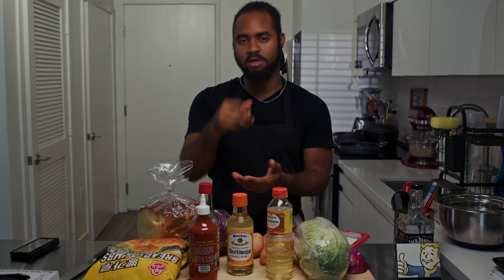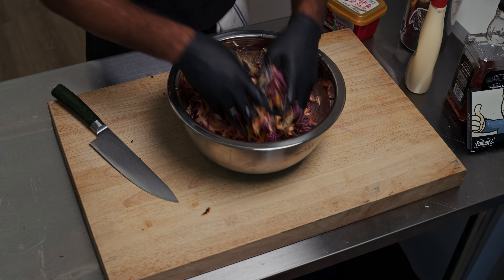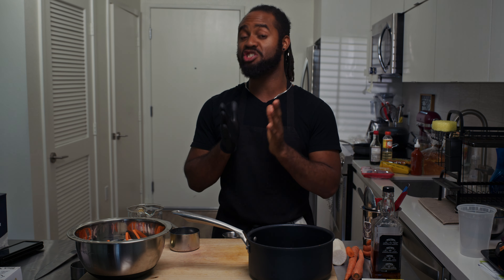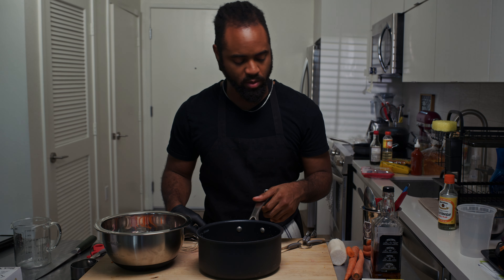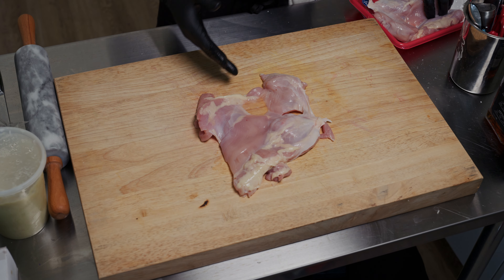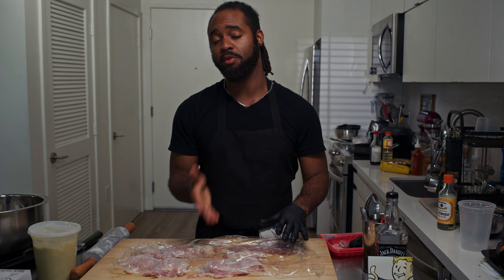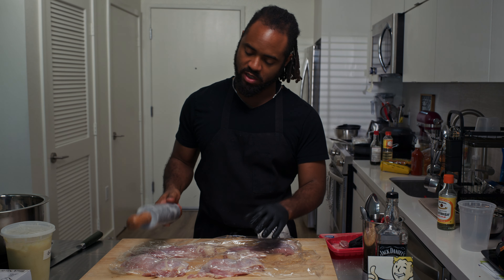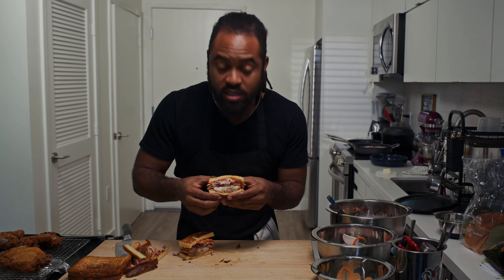How to Make: Chicken Katsu Sando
Welcome to my kitchen! In today’s video, we’re diving into the world of Japanese cuisine with a mouthwatering Katsu Chicken Sandwich. 🌟

Watch as i guide you step-by-step through the process of making this crispy, juicy, and utterly delicious sandwich. From preparing the perfect chicken cutlet to assembling the ultimate sandwich, i got you covered! 🍽️